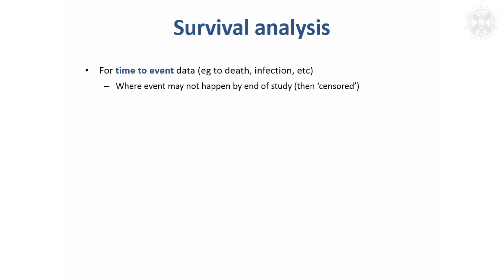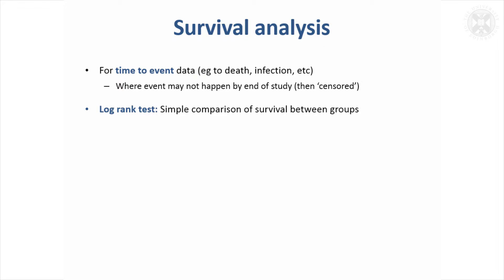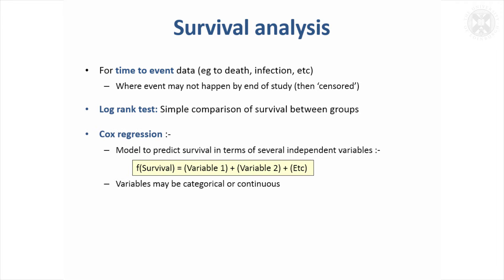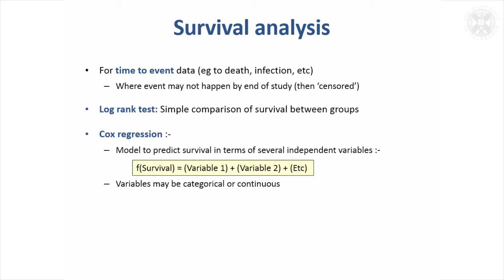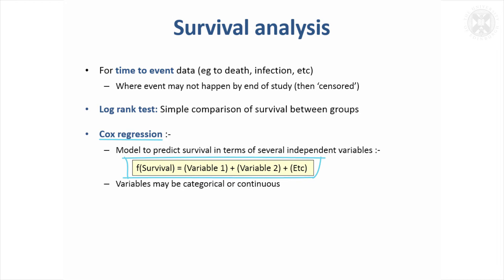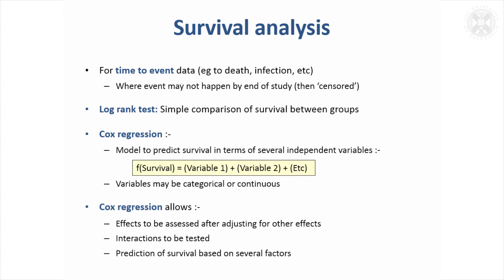19. Survival Analysis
Content:
Survival analysis
-For time to event data (eg to death, infection, etc)
---Where event may not happen by end of study (then ‘censored’)
-Log rank test: Simple comparison of survival between groups
-Cox regression :
---Model to predict survival in terms of several independent variables :-
---Variables may be categorical or continuous
-Cox regression allows :
---Effects to be assessed after adjusting for other effects
---Interactions to be tested
---Prediction of survival based on several factors